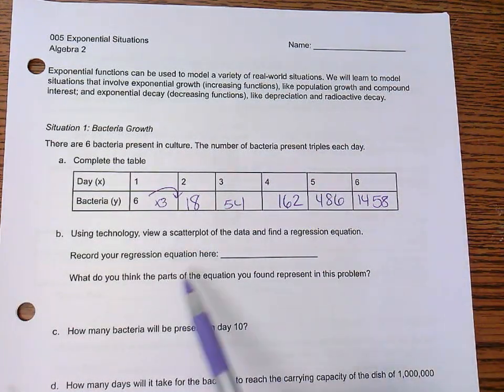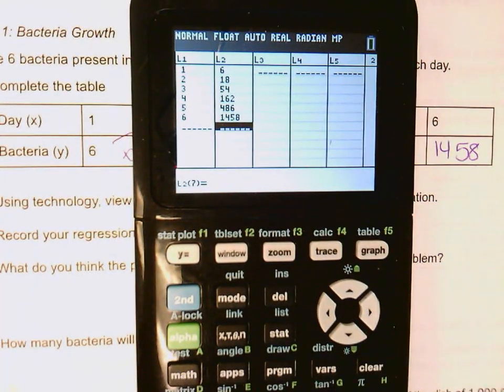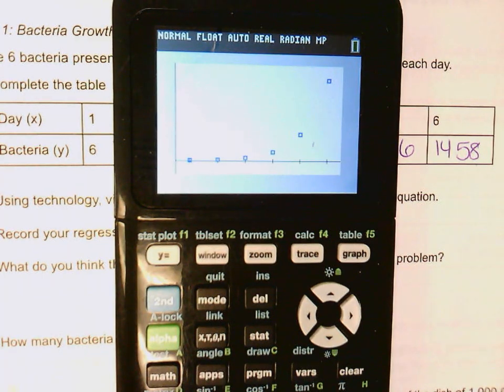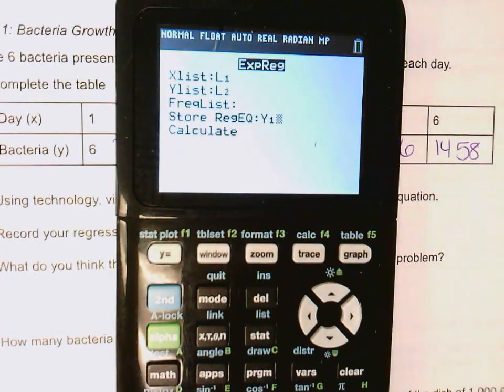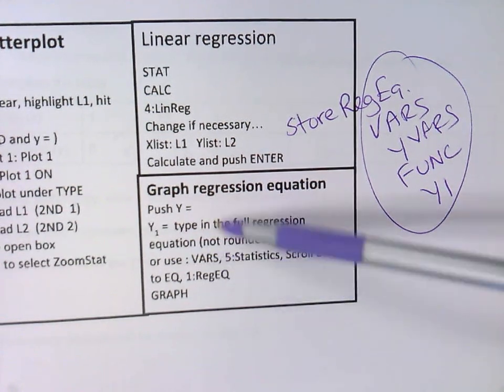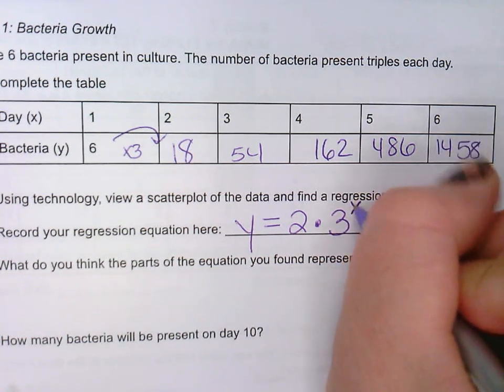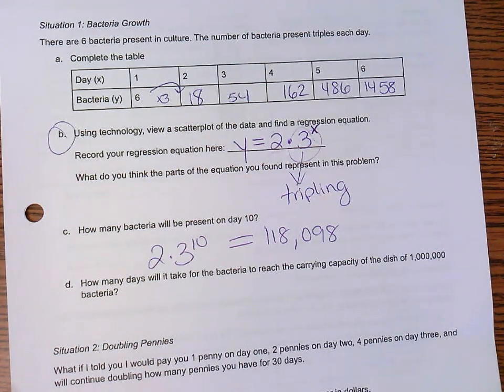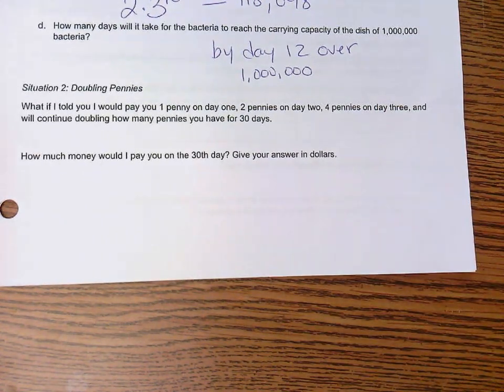005 exponential situations video MOV 00730